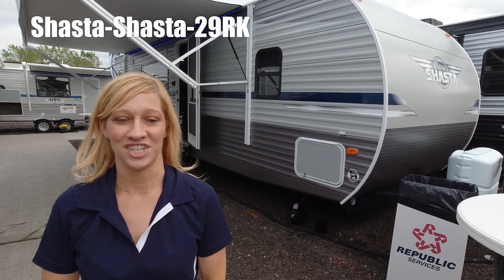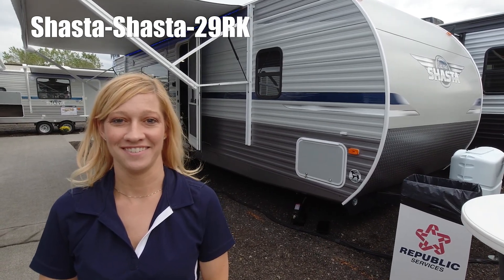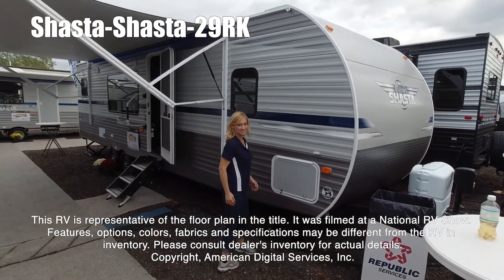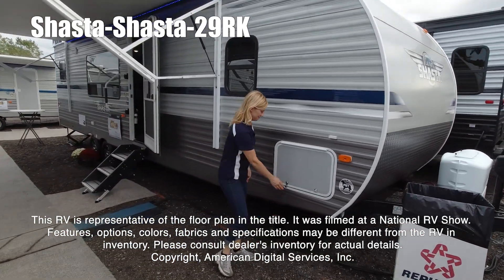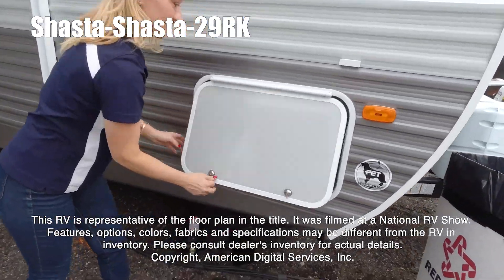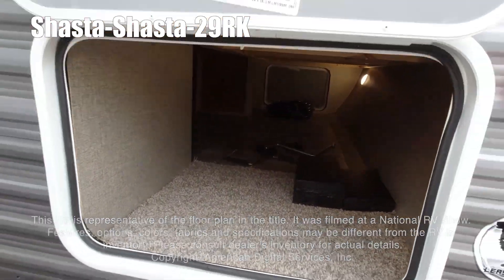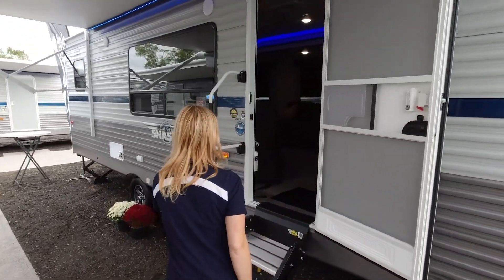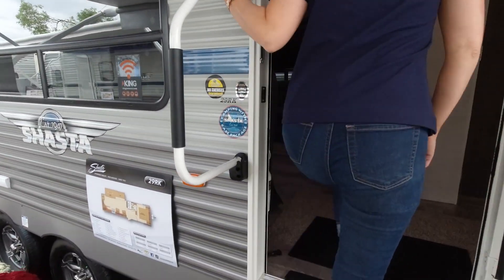Shasta RVs-Shasta RVs-29RK